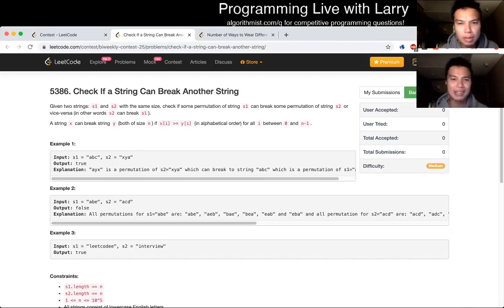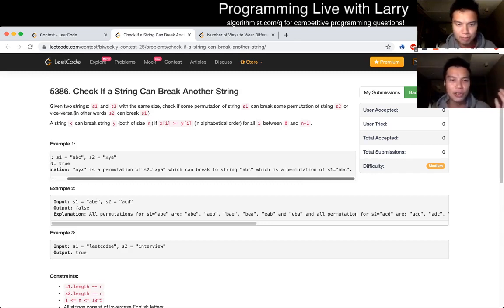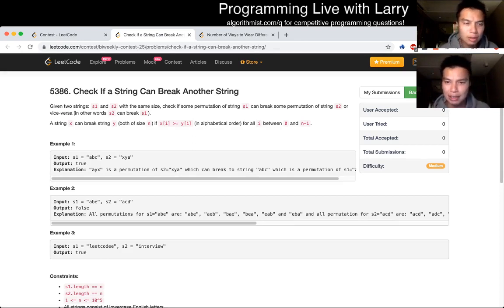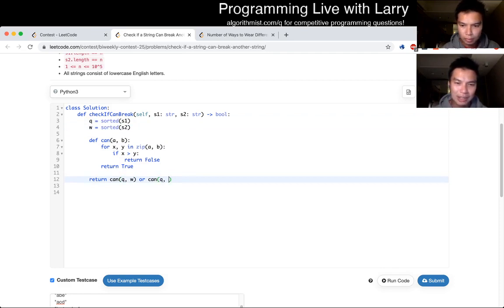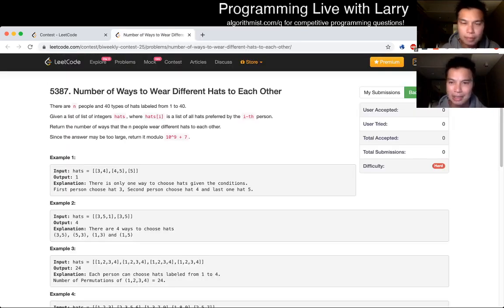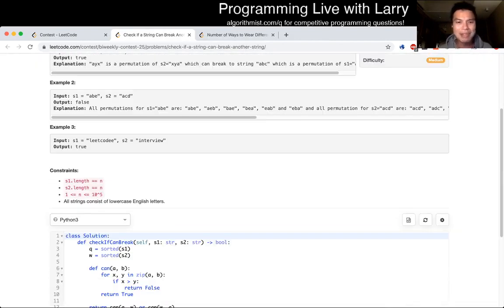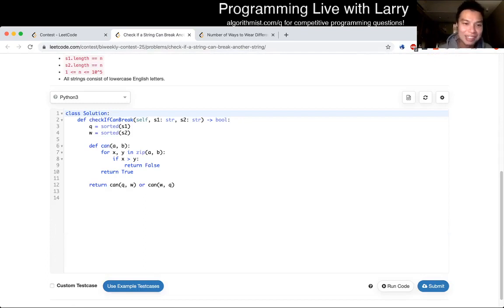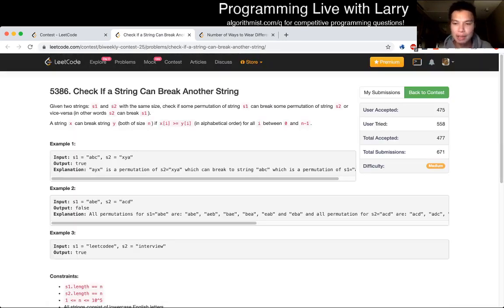1433. Check If a String Can Break Another String (Leetcode Medium)